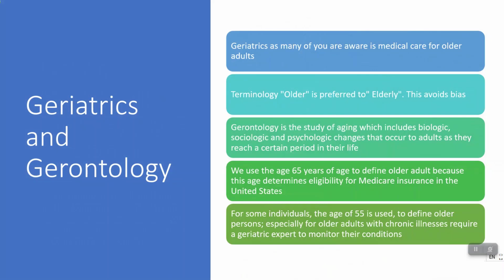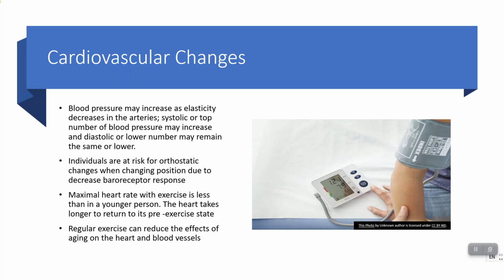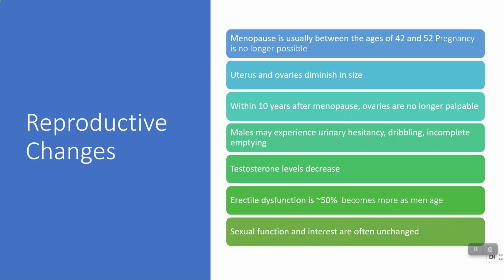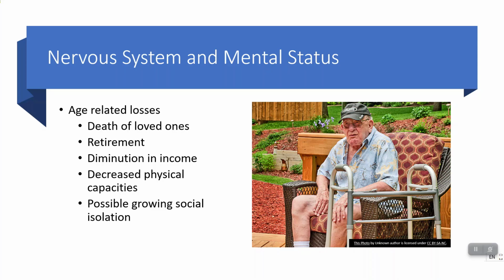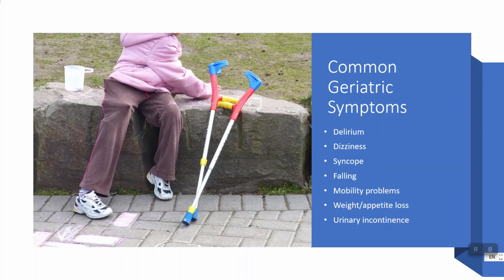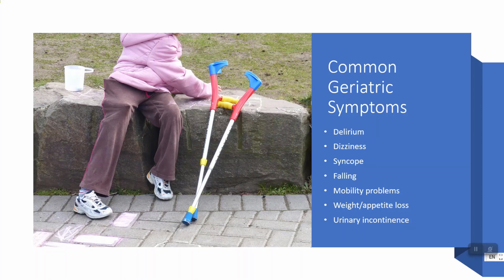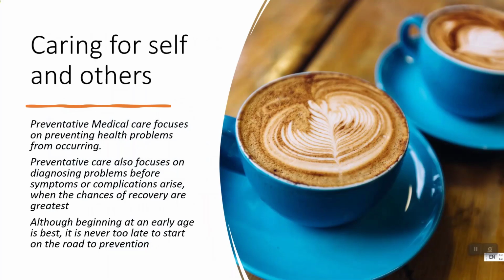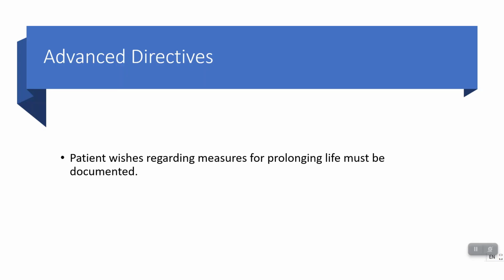Epidemiological aspects of aging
This video lecture is part of the Gerontology Certificate Workshop 2023.